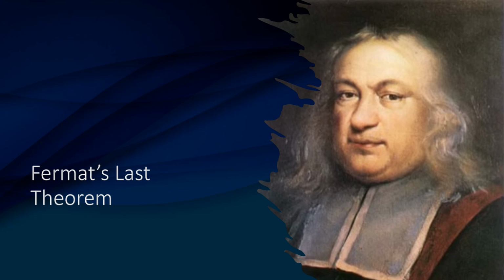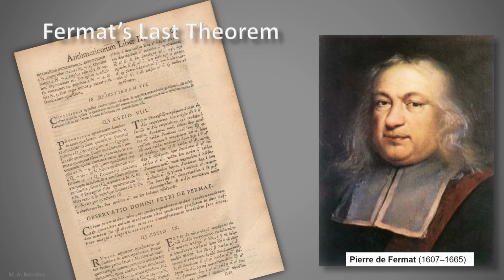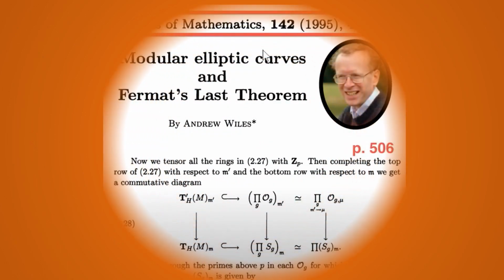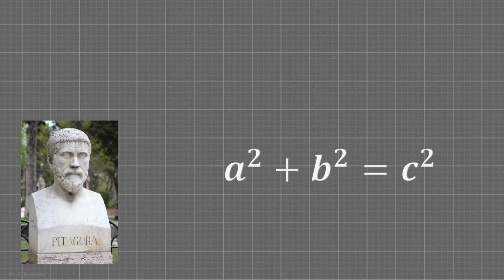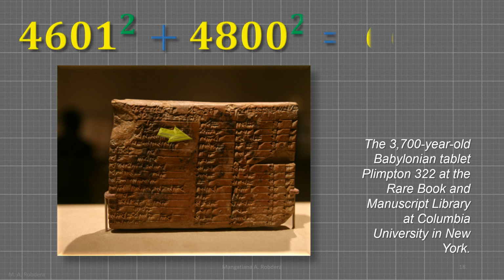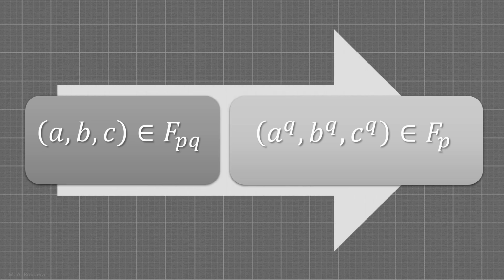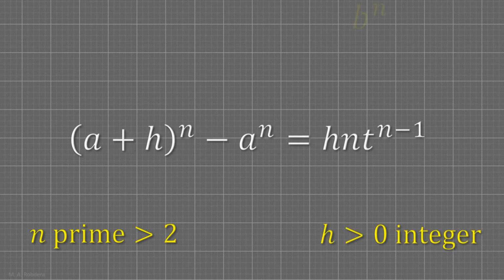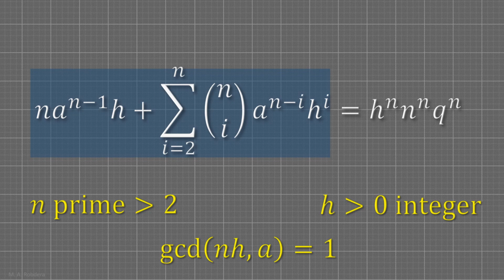Fermat's Last Theorem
We present a complete short proof of the celebrated Fermat's Last Theorem.